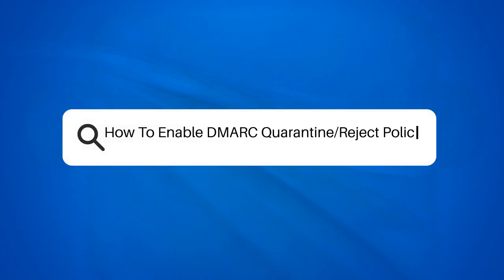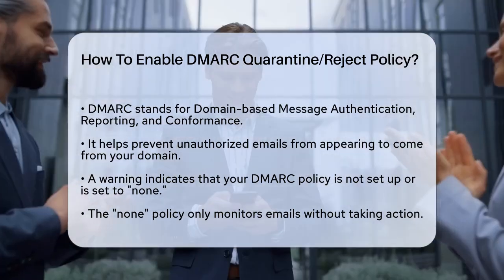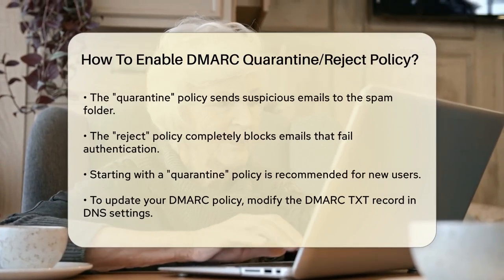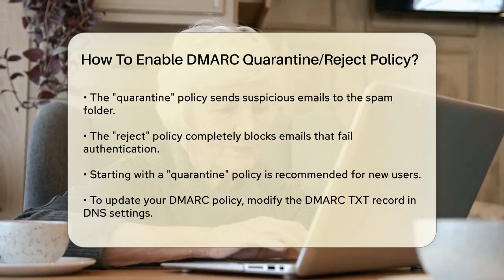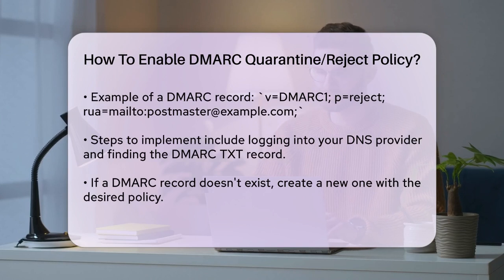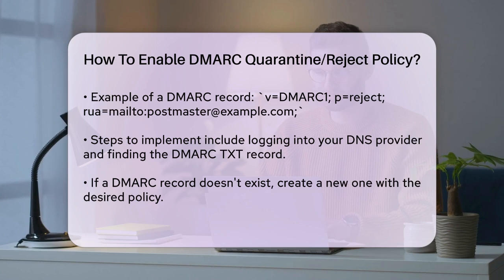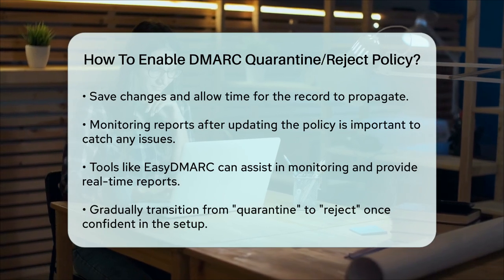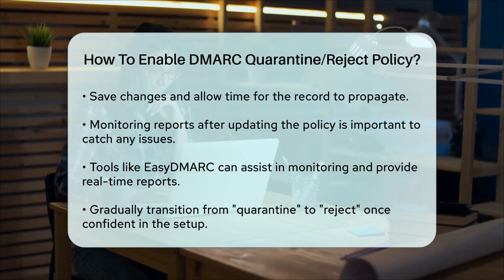How To Enable DMARC Quarantine/Reject Policy? - TheEmailToolbox.com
How To Enable DMARC Quarantine/Reject Policy? In this video, we’ll guide you through the essential steps to enable a DMARC quarantine or reject policy for your domain. DMARC, which stands for Domain-based Message Authentication, Reporting, and Conformance, is a critical tool for protecting your email domain from spoofing and phishing attacks. By implementing a DMARC policy, you can significantly reduce the risk of malicious actors impersonating your domain and ensure that your legitimate emails reach their intended recipients.

We’ll cover the different policy options available to you, including the differences between "none," "quarantine," and "reject." You'll learn how to configure your DMARC TXT record in your DNS settings, ensuring that your email authentication is set up correctly. We’ll also highlight the importance of monitoring your DMARC reports to catch any potential issues early on.

Whether you're new to DMARC or looking to enhance your domain's security, this video provides a clear and straightforward approach to setting up a robust email authentication policy. Don't miss out on the opportunity to secure your email communications effectively.